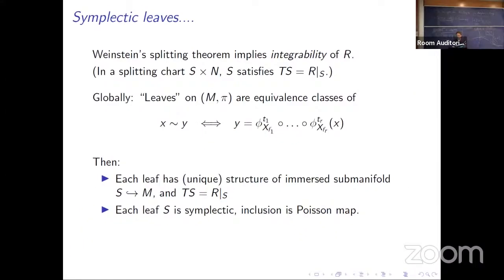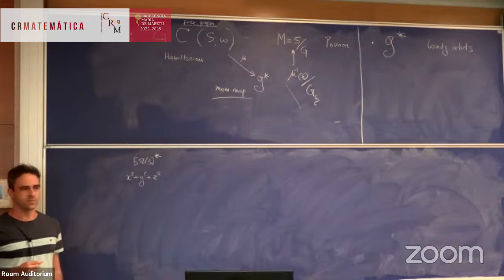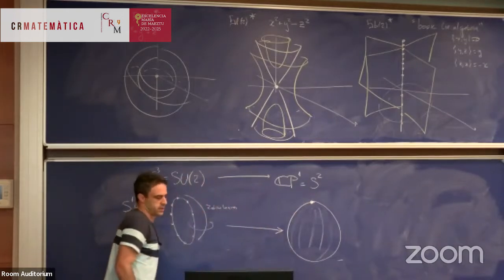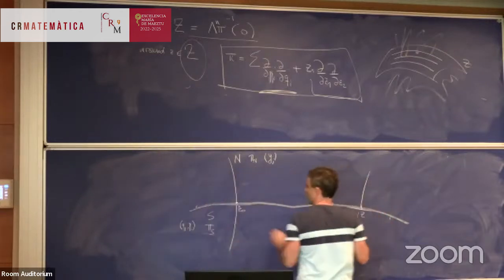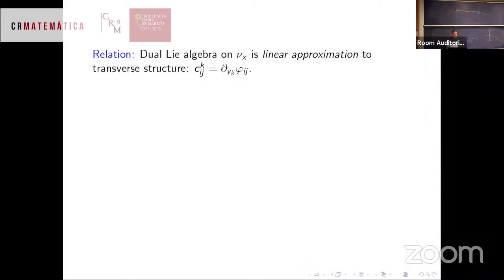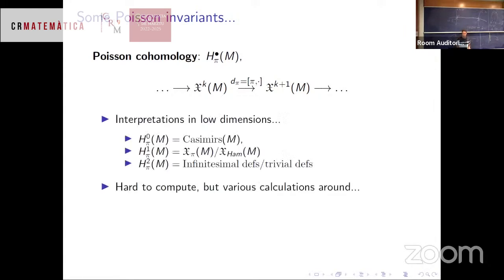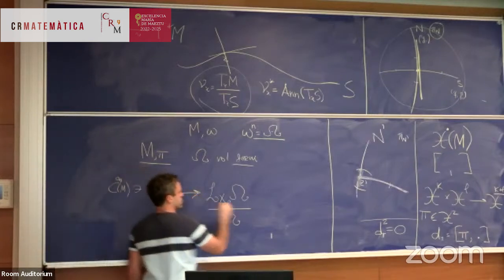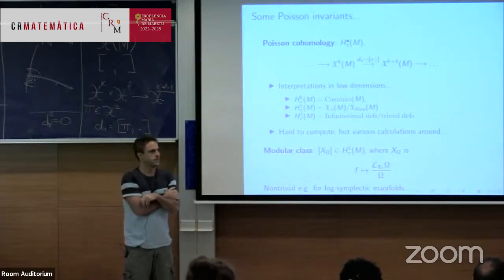Introduction to Poisson Geometry by HENRIQUE BURSZTYN (IMPA) | 2/4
Introduction to Poisson Geometry | HENRIQUE BURSZTYN  (IMPA)
Chair: Eckhard Meinrenken (Toronto)
18/07/2022

This mini-course will offer a panoramic view of Poisson geometry, including both classical aspects and modern developments of the theory.

We will start with basic definitions and concepts related to Poisson structures, some foundational results (local theory, symplectic leaves) and key examples. We will then discuss symplectic groupoids and more general connections with Lie groupoids and multiplicative geometric structures. I will also introduce Dirac structures, their main properties and various applications, both within and beyond Poisson geometry.